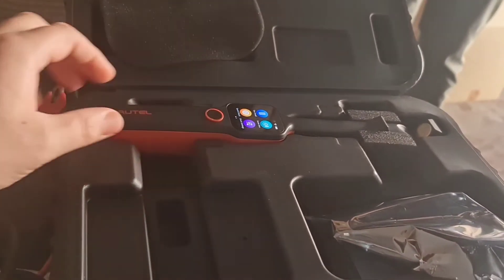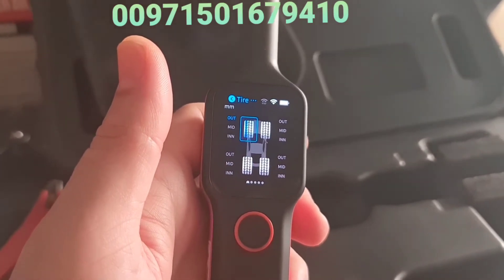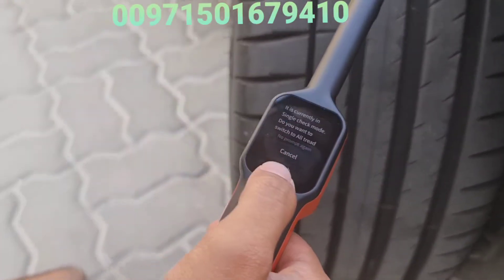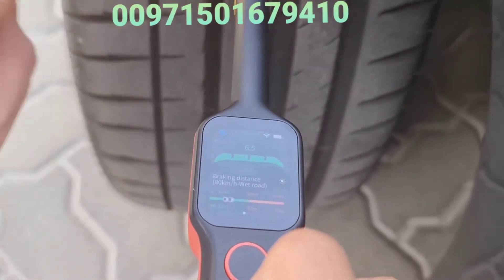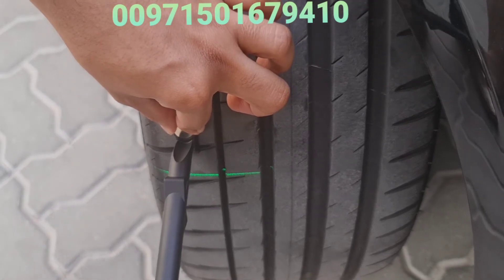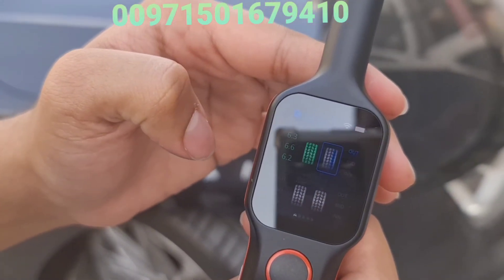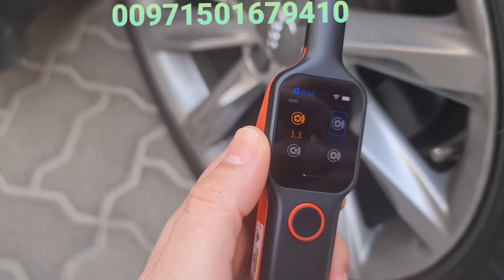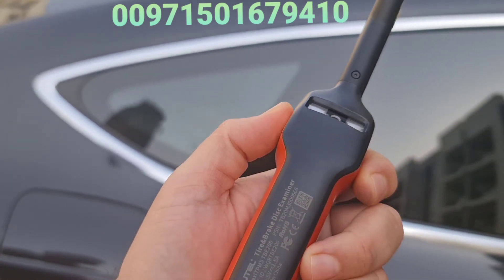English - Autel MaxiTPMS TBE200 - Laser-enabled Tire Tread and Brake Disc Wear Examiner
View cart

Home  Autel MaxiTPMS TBE200 - Laser-enabled Tire Tread and Brake Disc Wear Examiner

Autel MaxiTPMS TBE200 - Laser-enabled Tire Tread and Brake Disc Wear Examiner

by Autel

 1 review

Save 9%

Original price$495.00 USD

Current price$449.00 USD

                 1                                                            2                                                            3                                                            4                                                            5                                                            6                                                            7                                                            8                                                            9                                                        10+                        Quantity

Share this:

Share on Facebook Tweet on Twitter Share on LinkedIn Pin on Pinterest

Coming Soon! available for pre - order
The MaxiTPMS TBE200 is a laser-enabled tire tread depth & brake disc wear examiner that provides users with quick and accurate wear measurements. Measure brake disc wear without having to remove tires. The full color graphical display illustrates wear and displays replacement and service recommendations including tire and brake disc replacement and tire rotation and 4-wheel alignment. The TBE200, which features a 1.65” AMOLED Super Retina touchscreen display, , enables users to document tire wear and damage and scan Tire Identification Number (TIN) via its 4-megapixel macro camera and 8-megapixel zoomable camera. Use tool separately, or with compatible Autel TPMS tablet to view and print detailed TPMS reports. Includes a one-year limited warranty.

Description
- Tire Tread and Brake Disc Wear Examiner
- Laser-Enabled; No Need to Remove Tire
- 1.65” AMOLED Super Retina Touchscreen Display
- Full Color Graphical Display Illustrates Wear
- Compatible with Passenger, Commercial and Off-road Vehicles
- Displays Recommendations for Tire and Brake Disc Replacement, 4-wheel Alignment and Tire Rotation
- 4-megapixel, 4 cm Macro Camera and 8-megapixel Zoomable Camera to Document Tire Damage
- Work Alone or with New MaxiTPMS ITS600 Tablet
- Scan Tire Identification Number (TIN)
- 3000 mAh Lithium-Ion Battery

Brochures MaxiTPMS TBE200 - Autel Pro
Subject to technical and program changes.